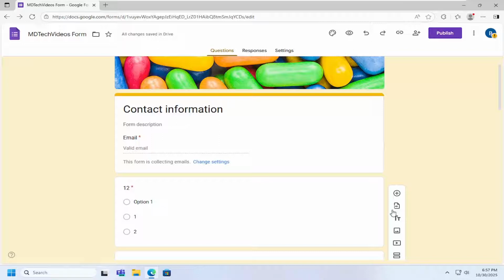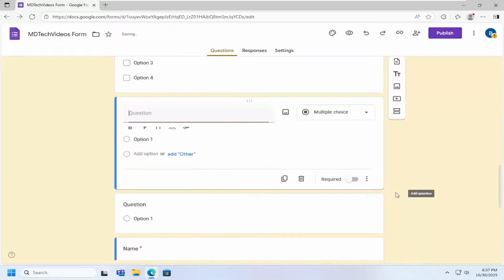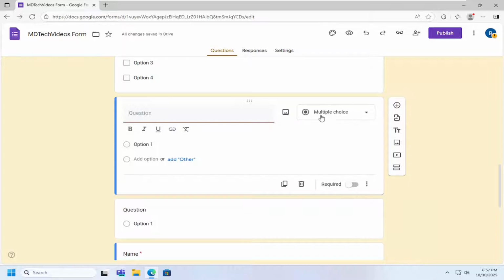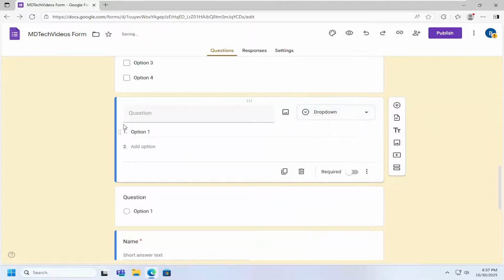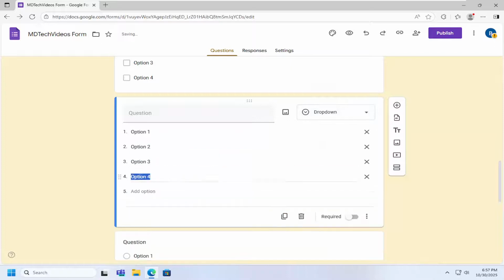How To Create Dropdown on Google Form [Guide]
Creating a dropdown in Google Forms allows you to offer respondents a clean and organized way to select from multiple options. This tutorial explains how to add dropdown menus to surveys, quizzes, or registration forms, making choices easier to navigate. It’s an effective feature for collecting structured responses and reducing errors in data entry. The video also highlights why using dropdowns can improve the clarity and professionalism of your forms.

Using dropdowns in Google Forms enhances user experience by presenting options in a concise and organized format. This tutorial shows how dropdowns help streamline responses and keep your form visually clean. You’ll also learn how this feature supports accurate data collection for surveys or assessments. Overall, it’s a practical guide for improving the usability and effectiveness of your Google Forms.